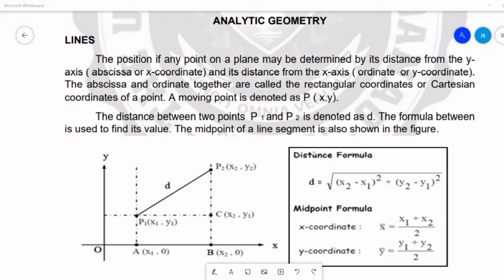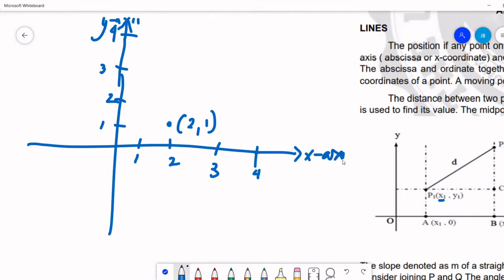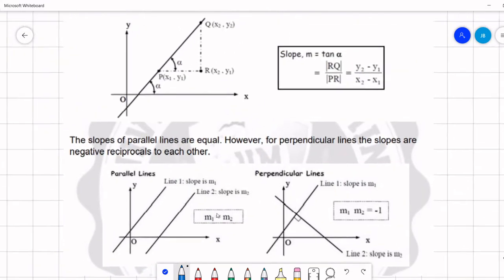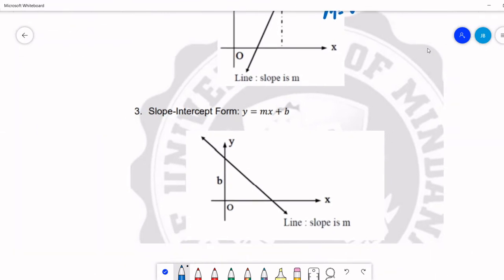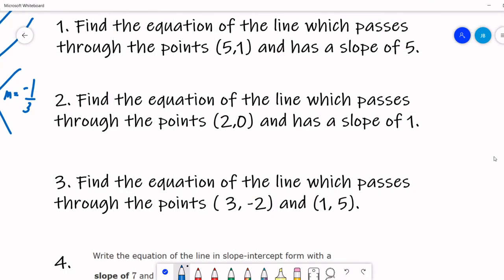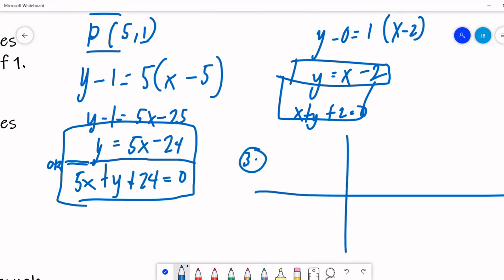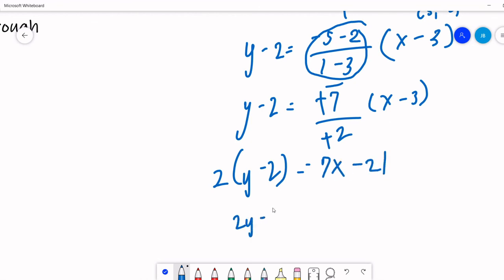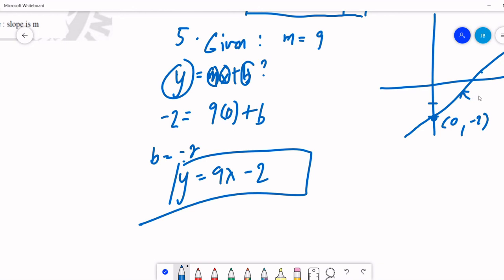Analytic Geometry: Lines